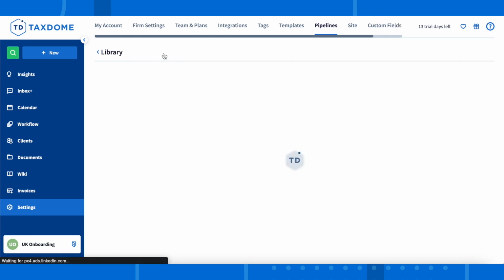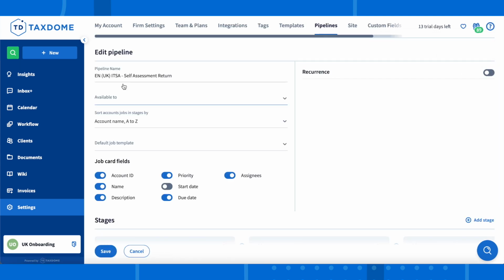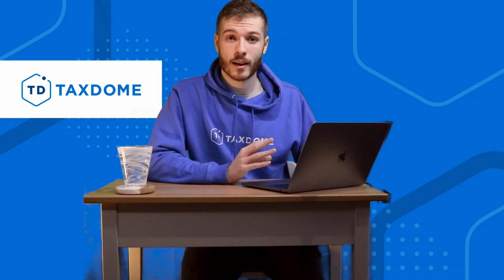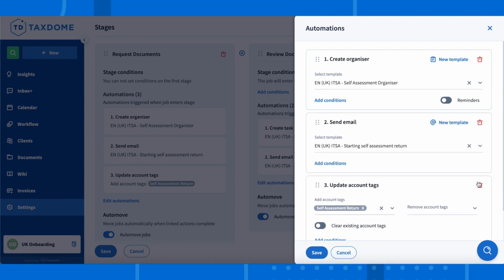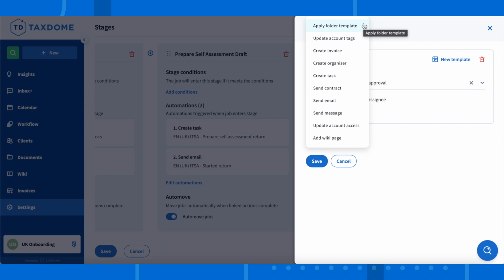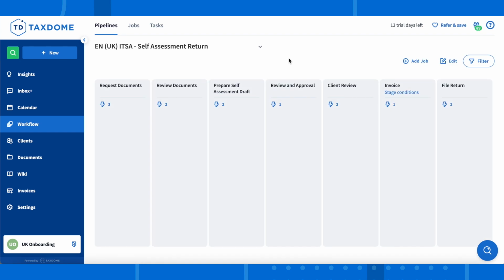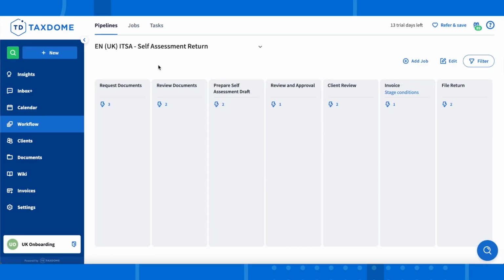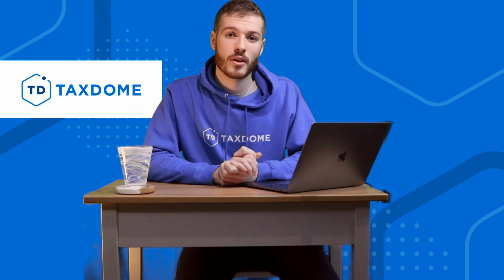Onboarding IV - Automation Review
With the power of TaxDome’s Automation platform, you can become TD-MTD ready in no time!

This crash course will cover the basics of our workflow platform, as well as the available templates in our library. After watching this, you should have a good understanding of how a job moves through a workflow and what automations are available.

📈 By using customisable templates for emails, messages, jobs, tasks, contracts, organisers and more, you can set up repeatable and predictable business processes for any type of service you provide.

🔍 Like additional work? Then why not take a quick look at our webinar for Workflow Automation?

You can also check out the TaxDome Academy for a full list of courses for you and your team.